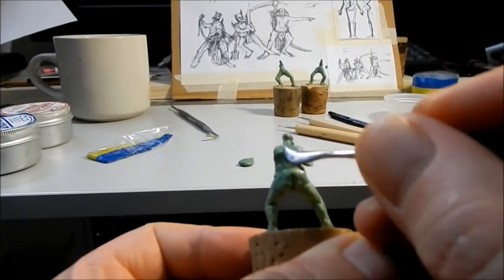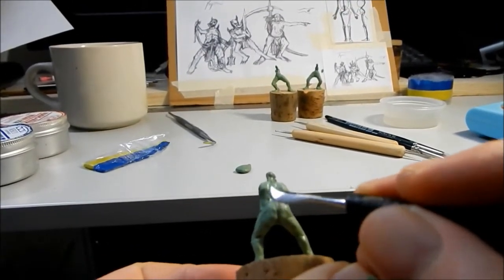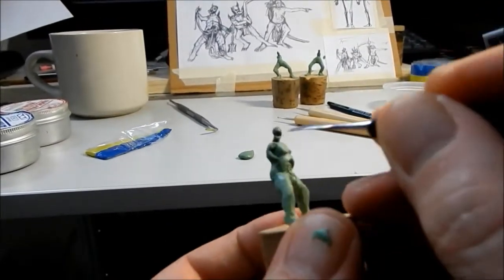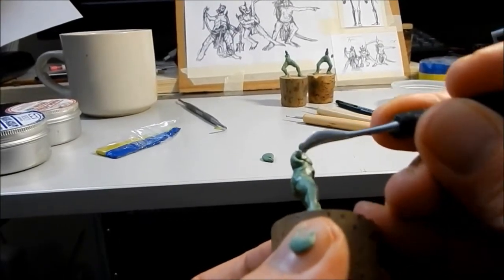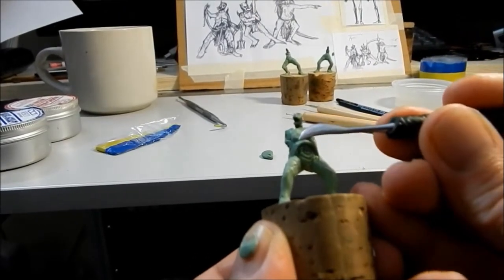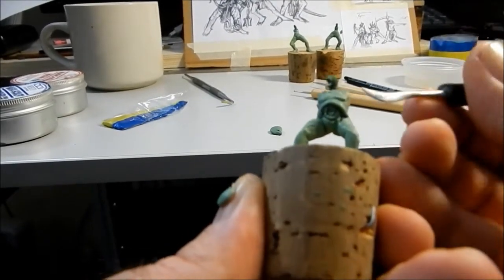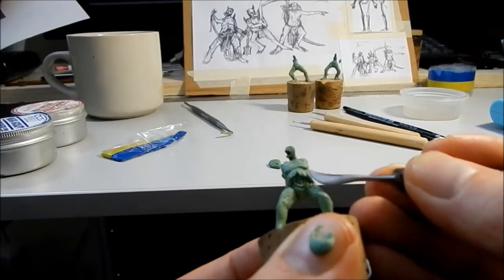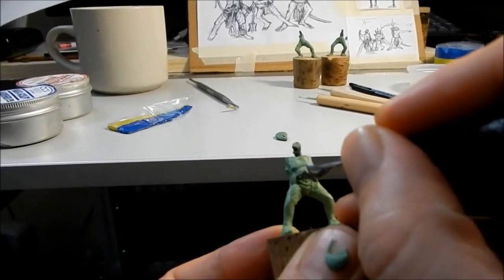Plague Demon Sculpts Tutorial 005 (-Clip)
Traditional sculpting with Byron Townshend

Clip taken from part 1 of the series.

Byron DarkArt guides us through his sculpting process from creating the armature to the first layers of his sculpts, the videos are packed with useful info & tips for the beginner or intermediate sculptor.